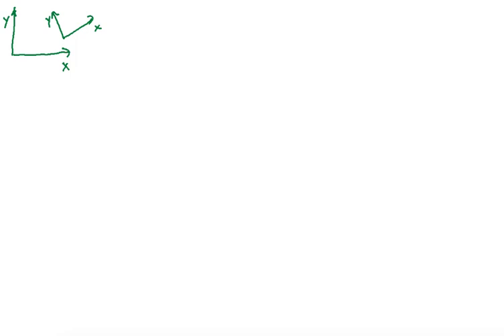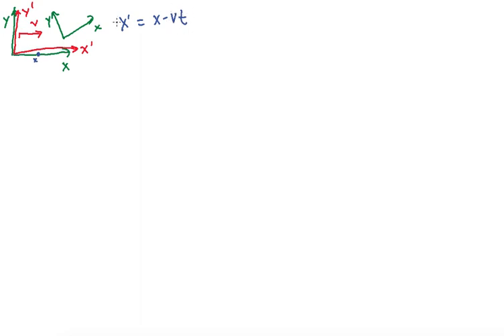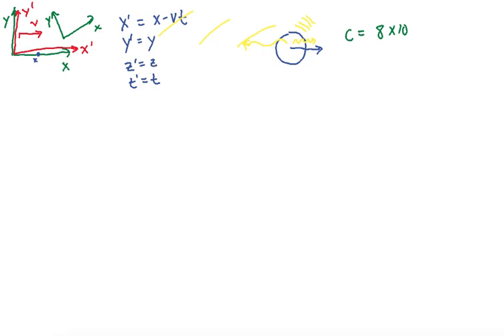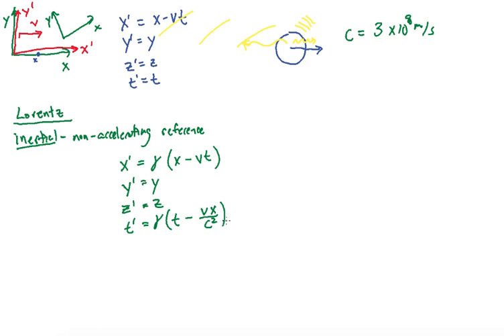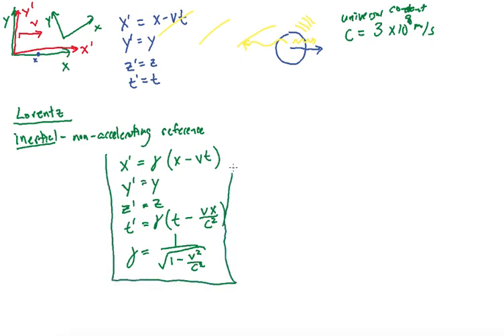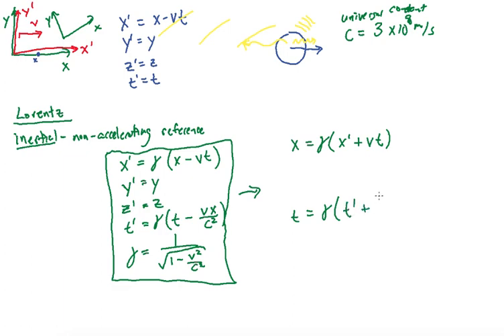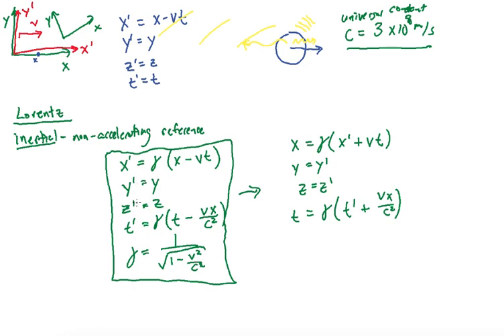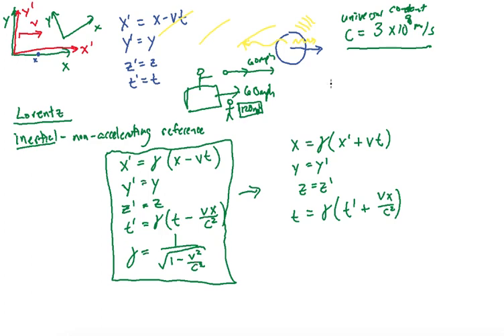Special Relativity Lorentz Transformations